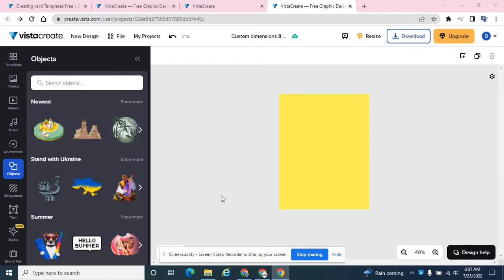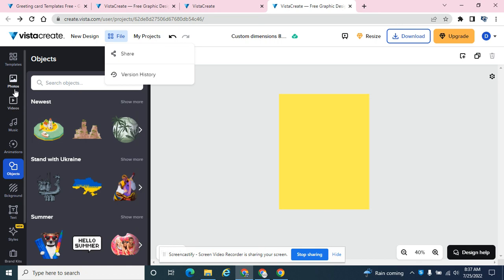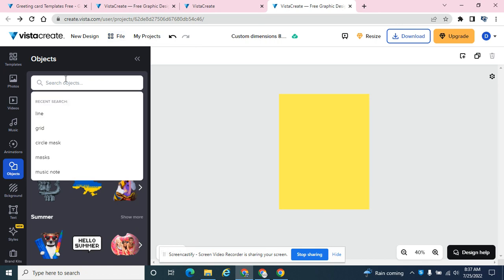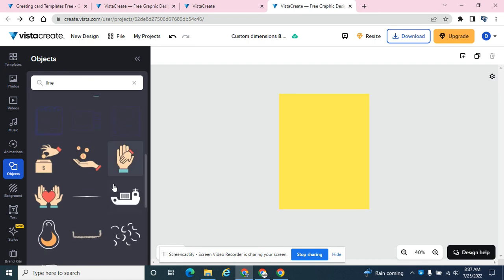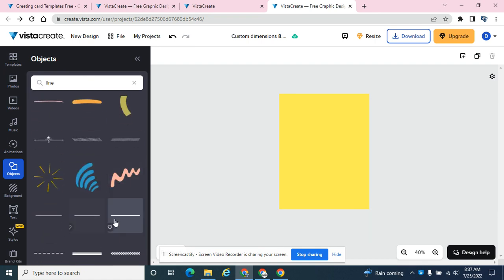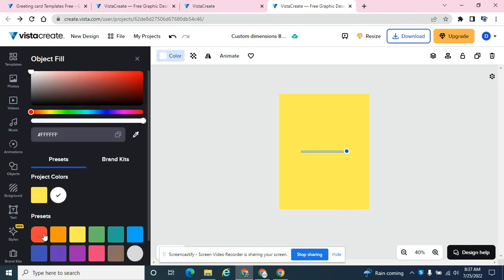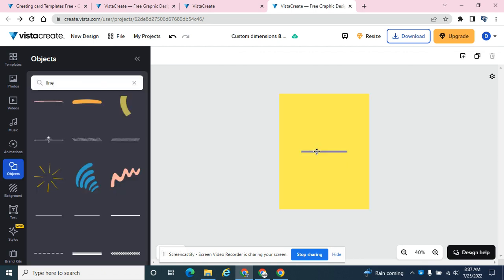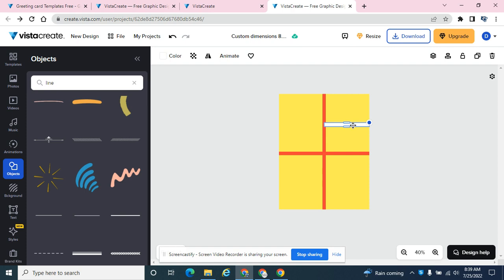VistaCreate Gridlines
Let's add gridlines to a document from scratch.  Note, you would need to delete these gridlines before printing.  But they do serve as a good guide for breaking up a document into parts, or for aligning objects.